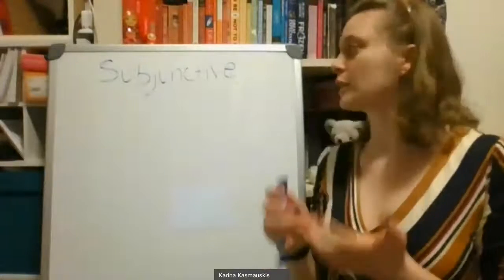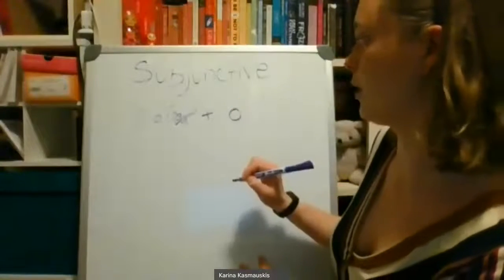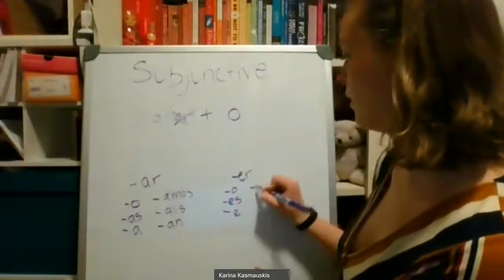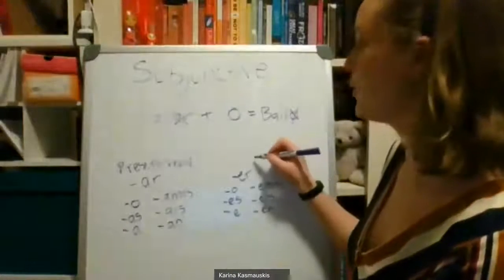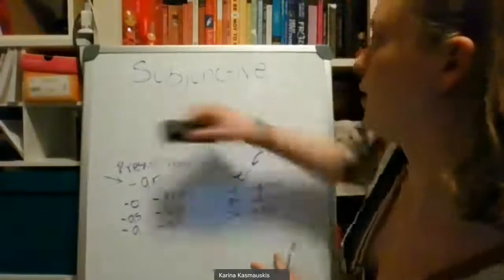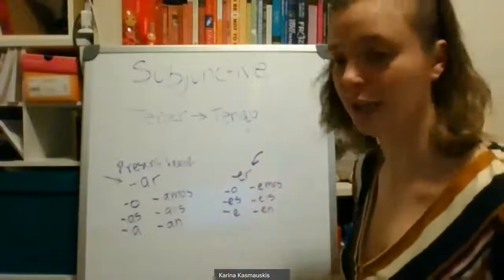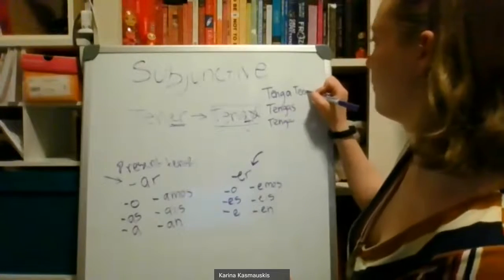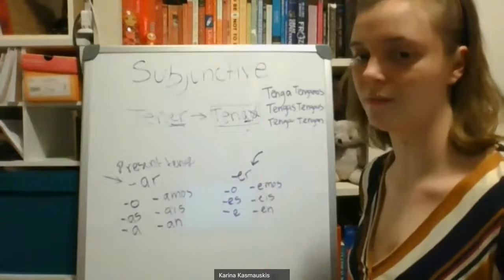Using the Spanish Subjuntive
Learn about the Spanish Subjuntive with BSU tutor Karina K!